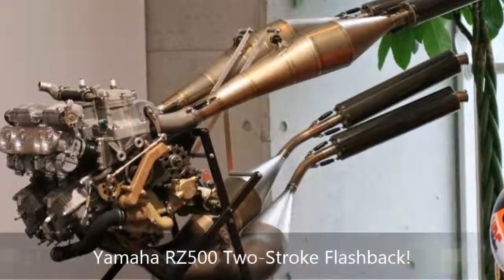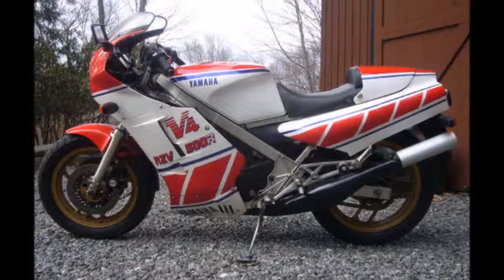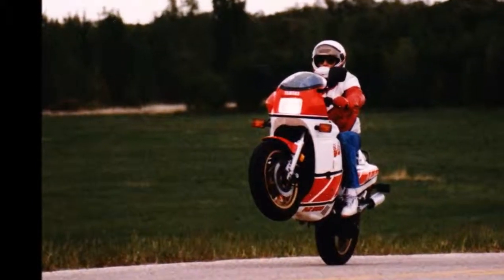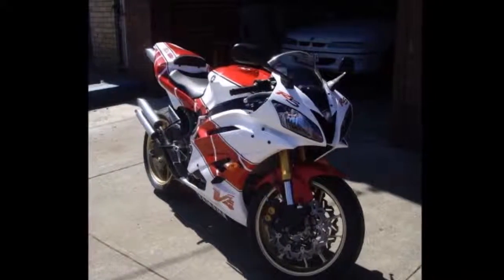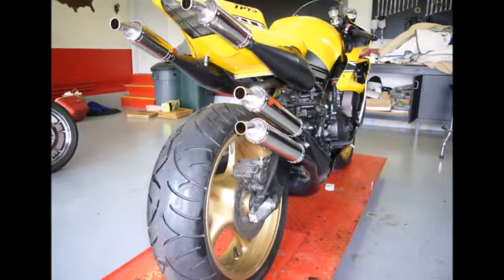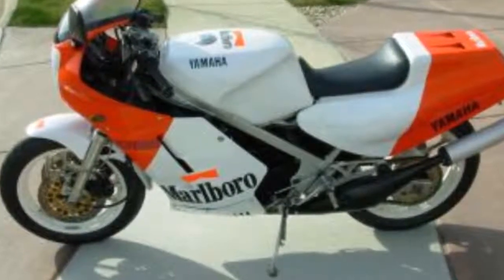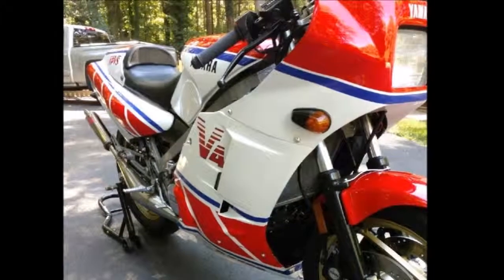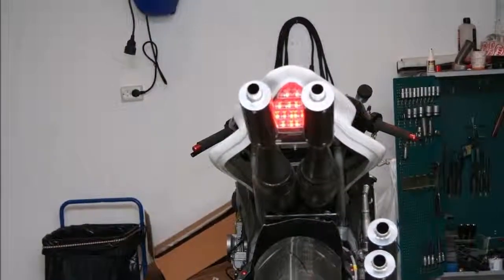Flashback Yamaha RZ500 Two Stroke Specifications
# Share Now.

© # All motorzz releases are free to be used N monetised by independent Creators on videos content on YouTube and Twitch, out of the fear of any Content ID or copyright claims. # ©